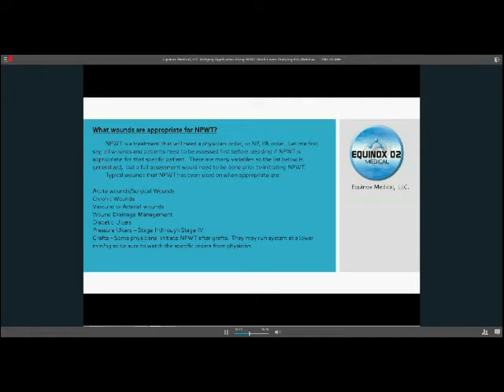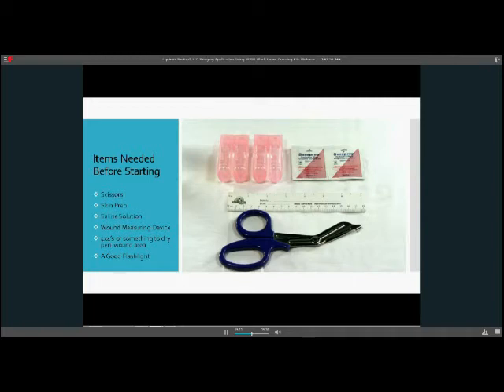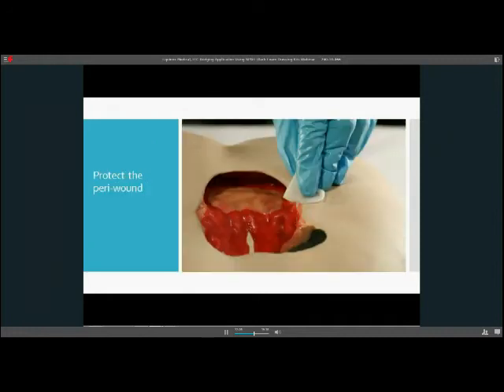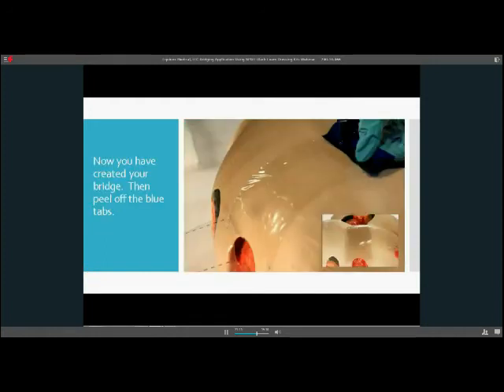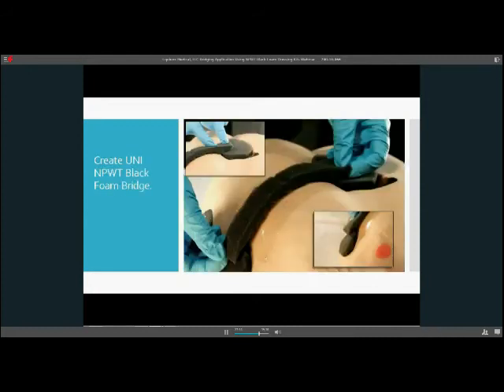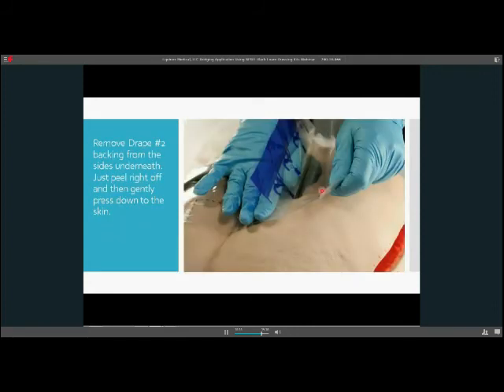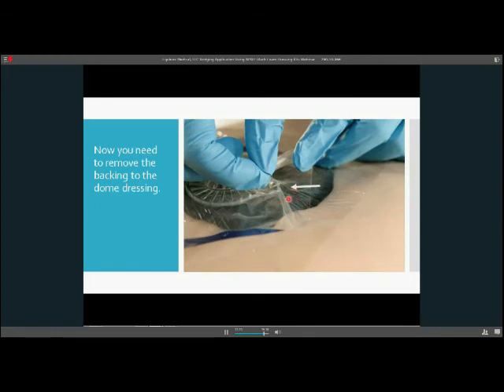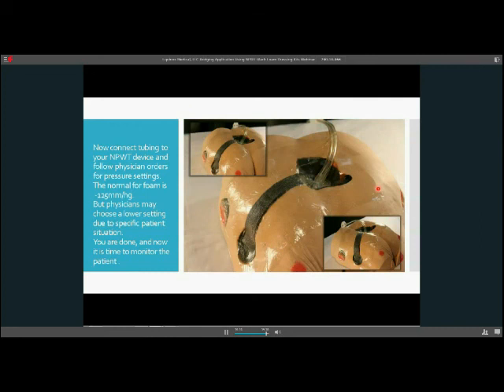Bridging Application Webinar Using NPWT Black Foam Dressing by Equnox Medical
The webinar focuses on showing a step by step instructions on how to use the UNI NPWT Black Foam Dressing Kit for Bridging application.

Hosted by Holly Desimone, RN, BSN, WCC and Joey Mallari

Video edit by Joey Mallari